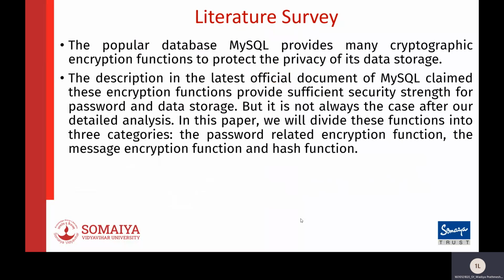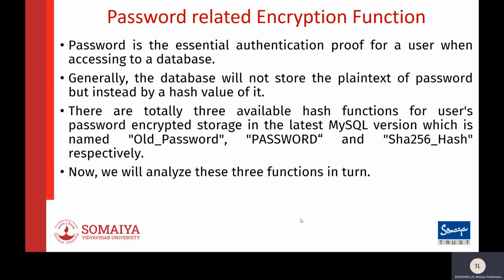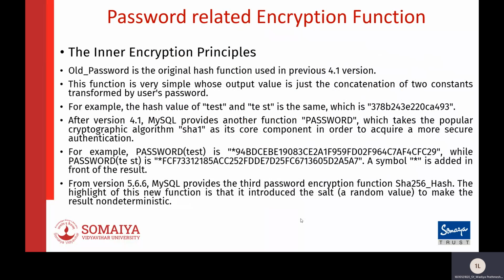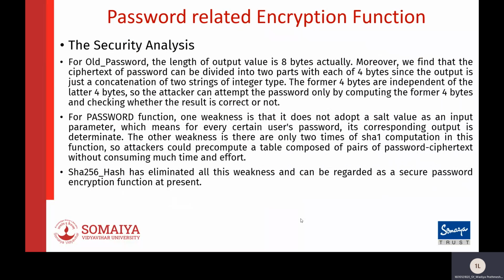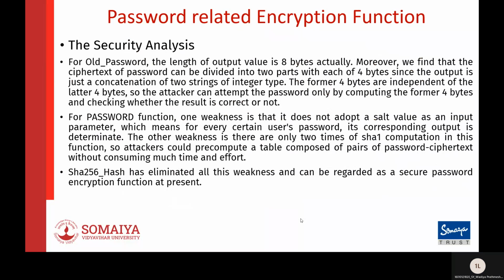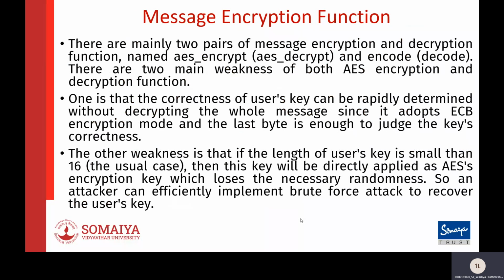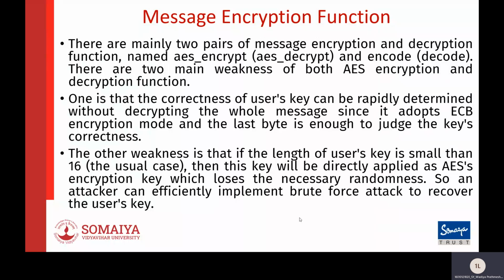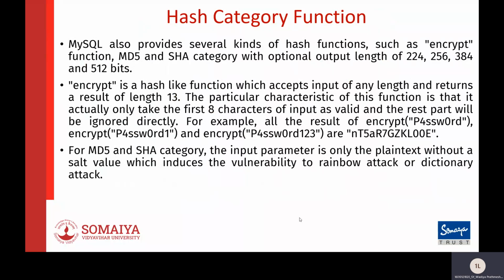RDBMS_IA1_The Security Analysis of MySQL's Encryption Function.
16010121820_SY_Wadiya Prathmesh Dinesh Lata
Course : RDBMS